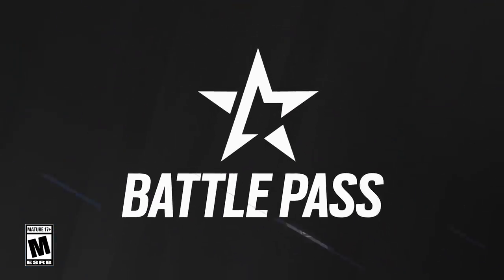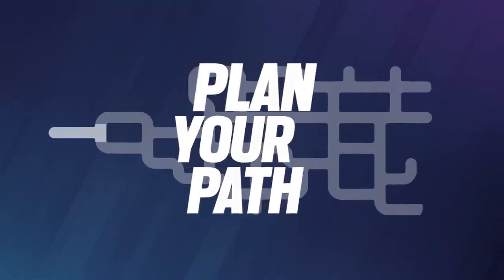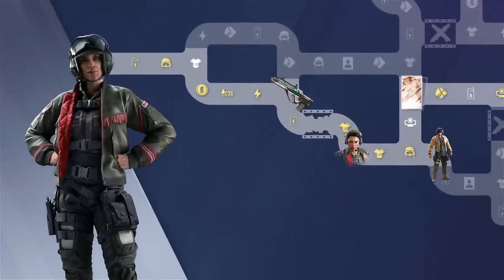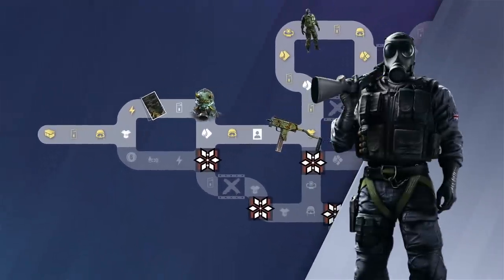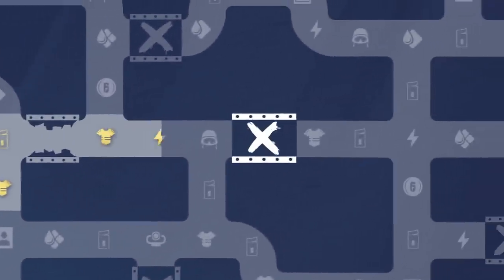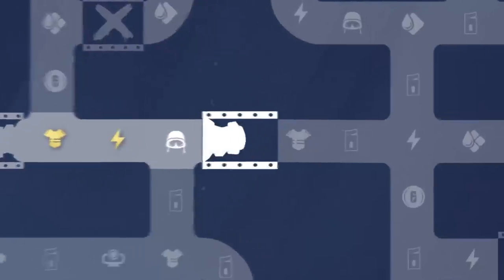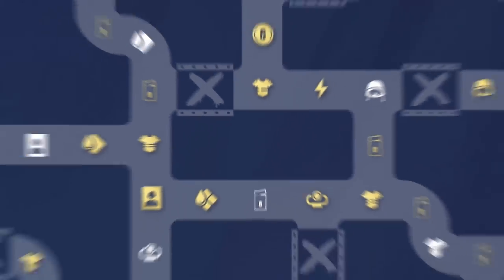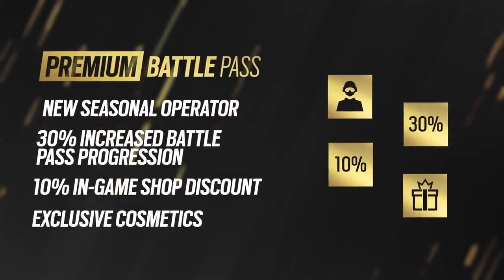Rainbow Six Siege - Tactical Battle Pass Trailer | PS5 & PS4 Games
The Battle Pass is evolving and becoming more tactical with a new progression system that gives players the power to get the rewards that they want faster.